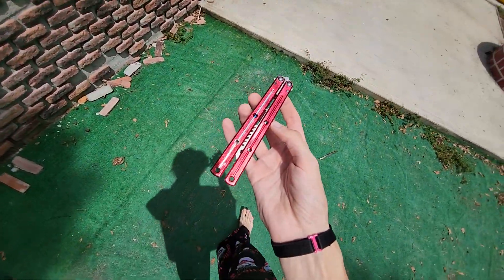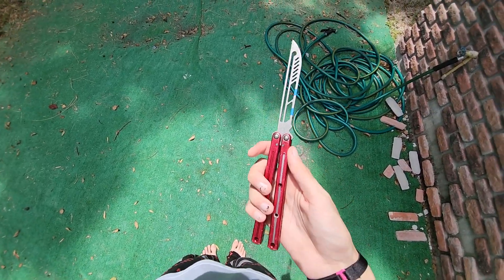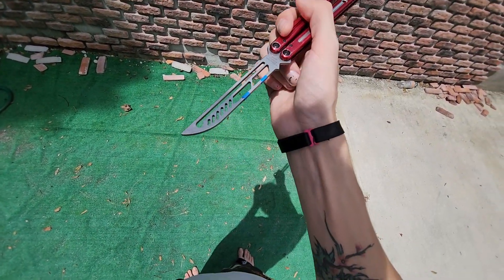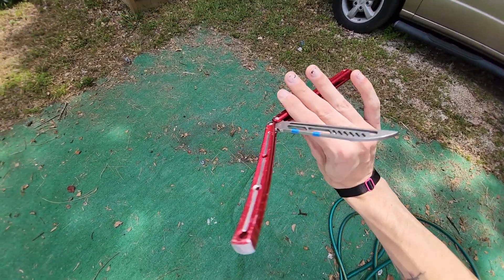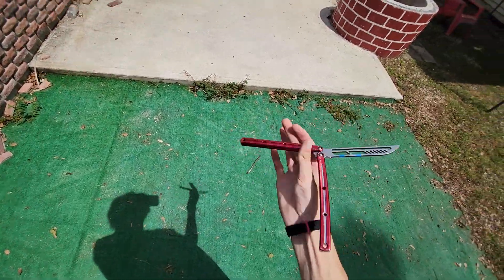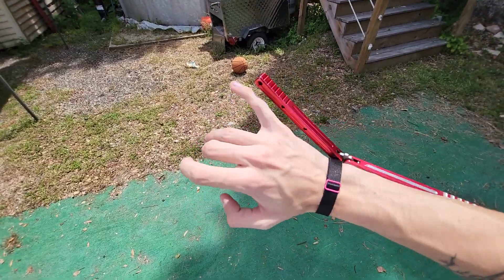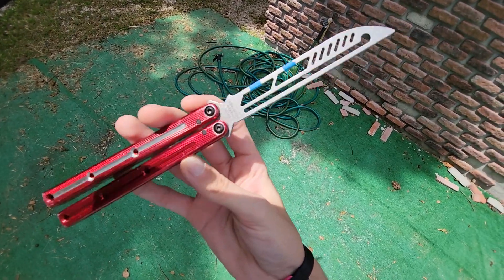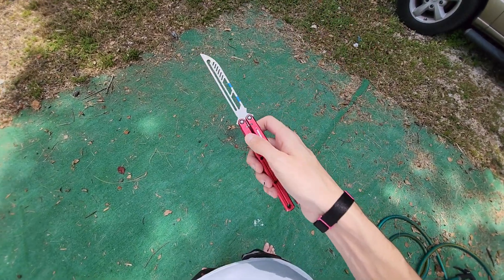Try THIS on your kraken trainer!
Here's a cool trick I found on the kraken trainer if you like the ring but it gives you a headache!